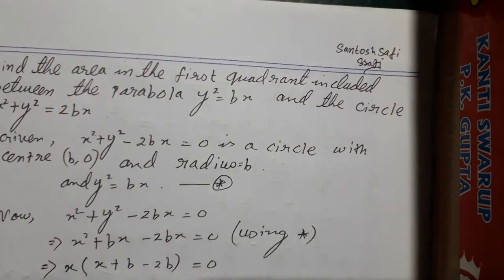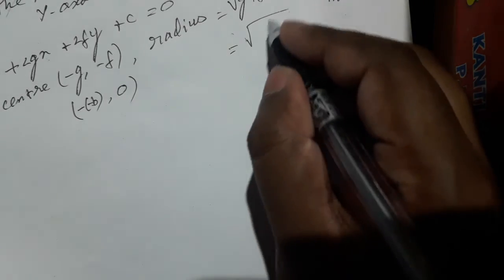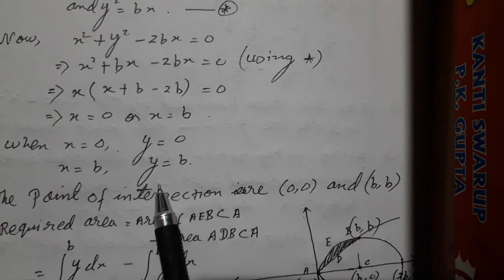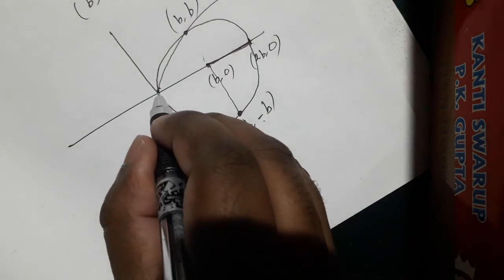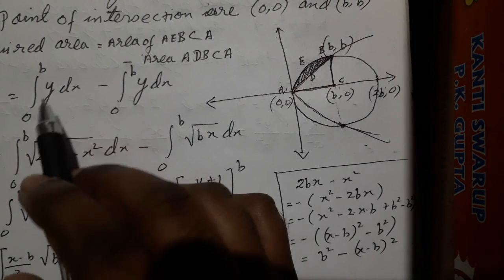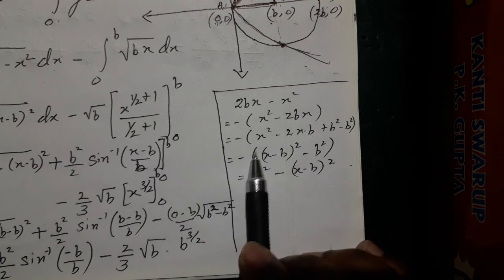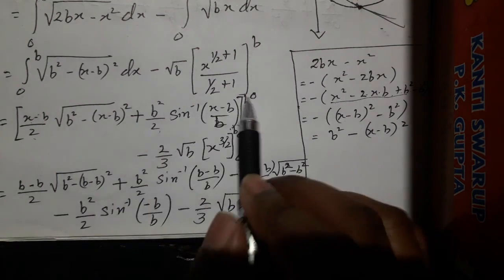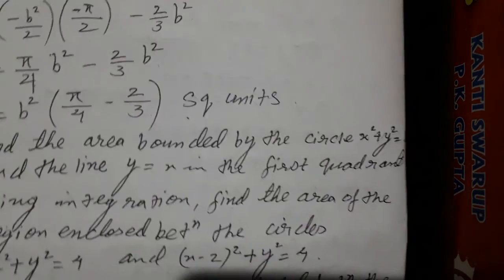Area between two curves 3